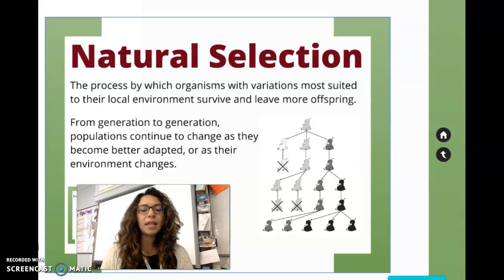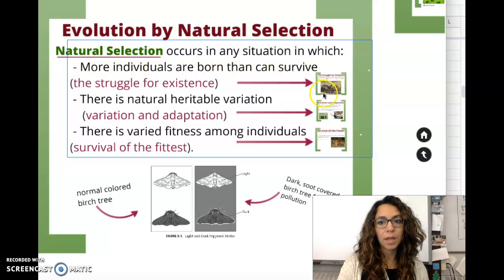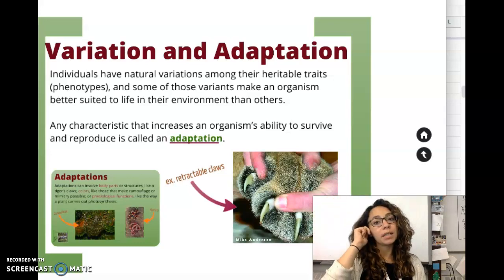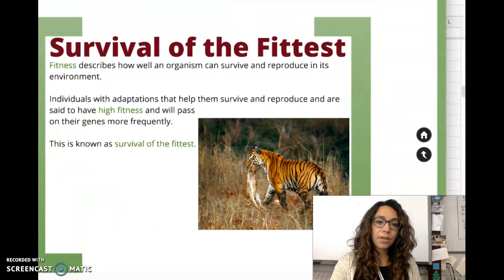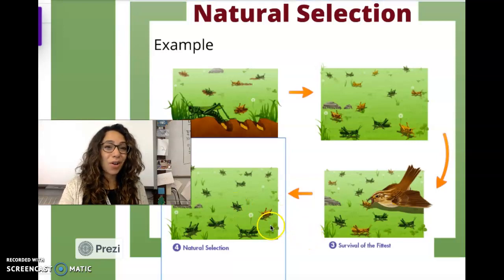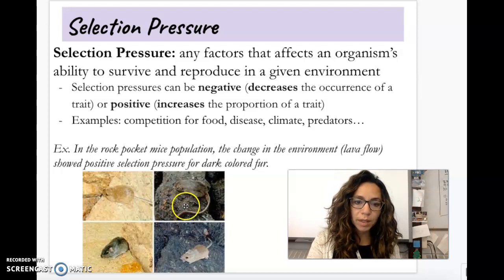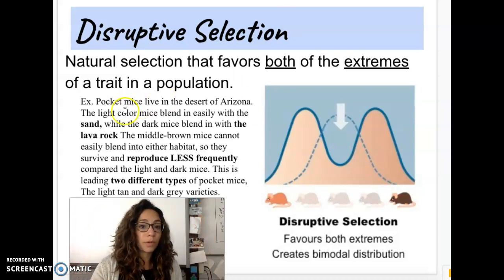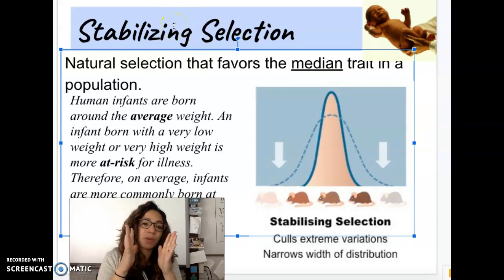Natural Selection intro with Mrs. Hannon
Level 1 biology class introduction to natural selection.